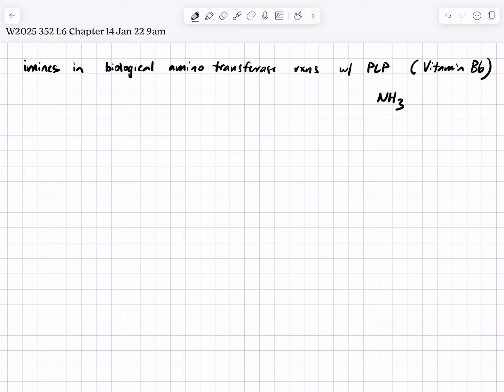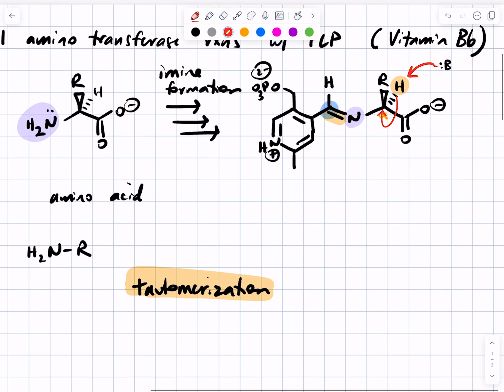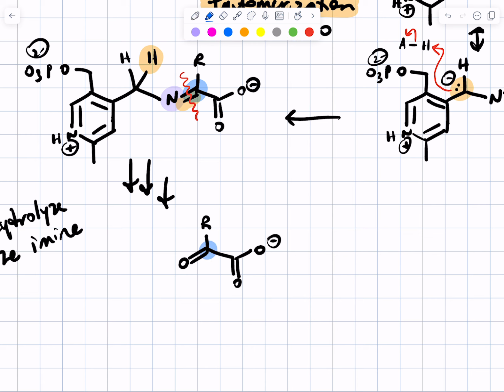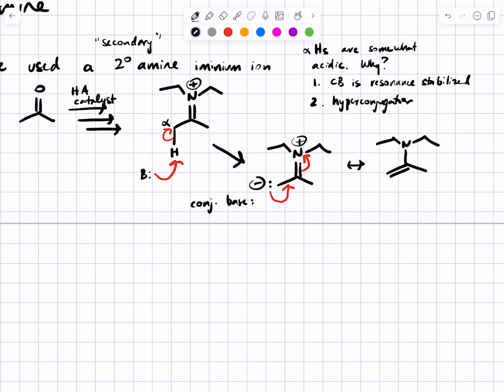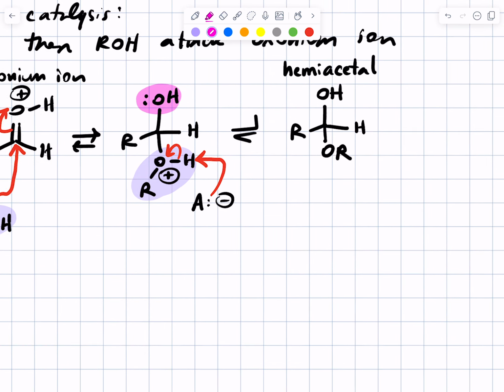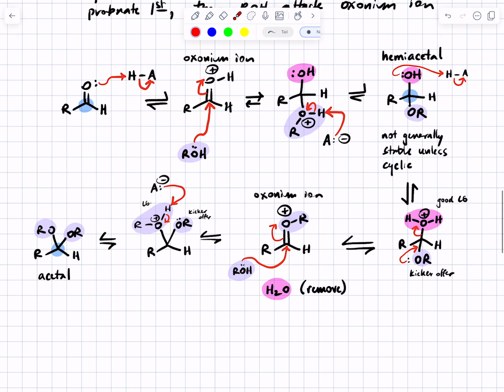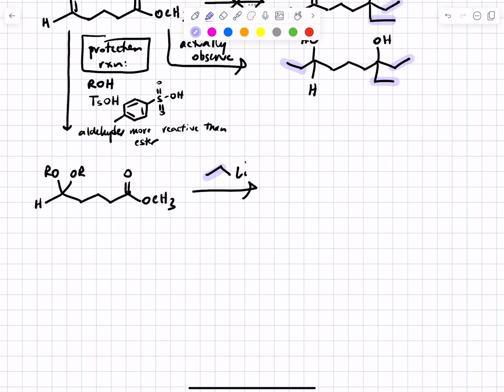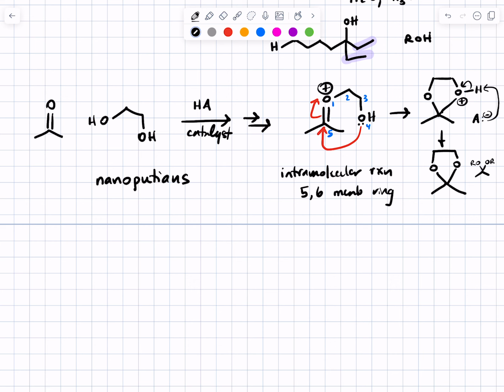W2025 352 L6 Chapter 14 Jan 22 9am